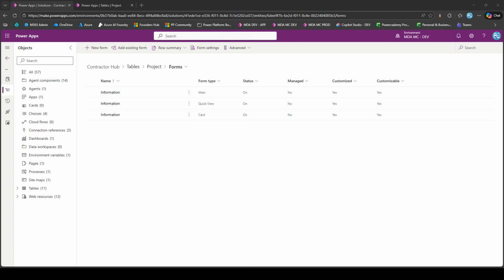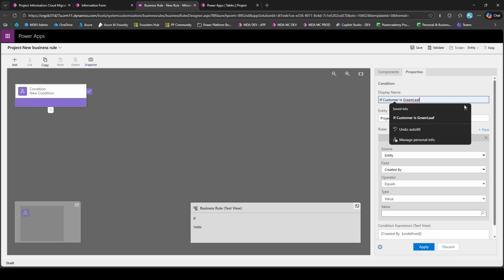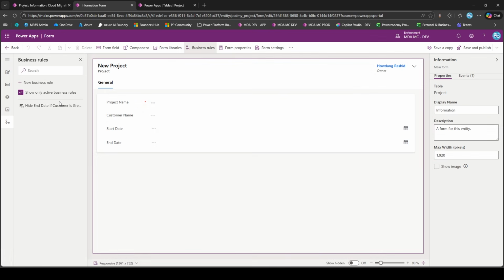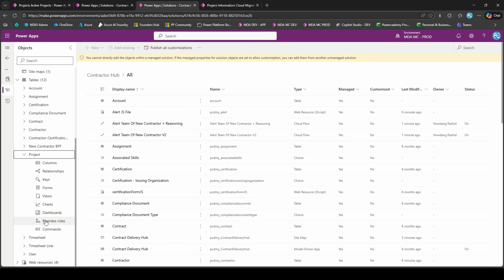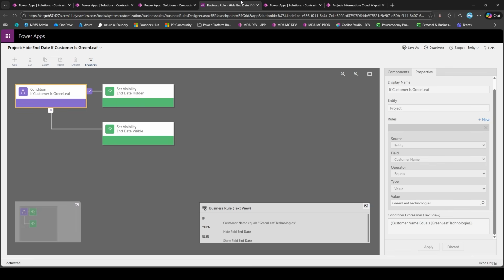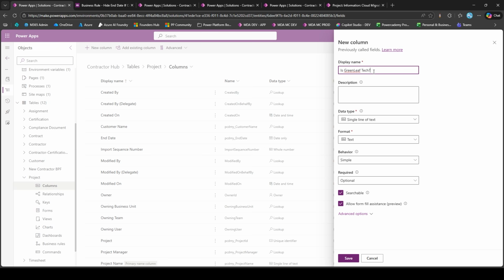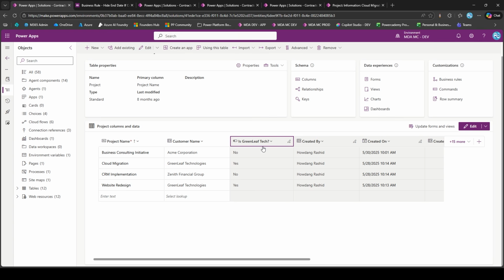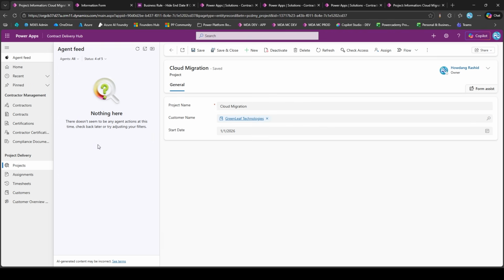Why Isn't My Power Apps Business Rule Working In Production?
🚀 Get Expert Power Platform & AI Agent Support
Struggling with complex deployments or need tailored AI solutions for your business?

Partner with Powercademy for expert support and guidance.

Ever had a Power Apps Business Rule work perfectly in your Dev environment, only to watch it completely break the moment you deploy to Production? 🤯

It’s one of the sneakiest issues in Model-Driven Apps.

In this video, I break down exactly why your lookup-based business rules fail during deployment and - more importantly - how to fix it forever using Formula Columns. We’ll go from a broken production app to a robust, environment-agnostic solution that relies on logic, not random GUIDs.

Timestamps:
00:00 - Intro
00:34 - Setting up the Use Case
01:12 - Building the Business Rule in Development
04:02 - Why it’s broken
05:08 - Understanding GUIDs & Dataverse Environments
06:23 - The Fix: Using Formula Columns for Logic
08:17 - Re-mapping the Business Rule to your Formula
09:33 - Don’t Forget: Adding the Reference Field to the Form
10:06 - Conclusion & Final Tips